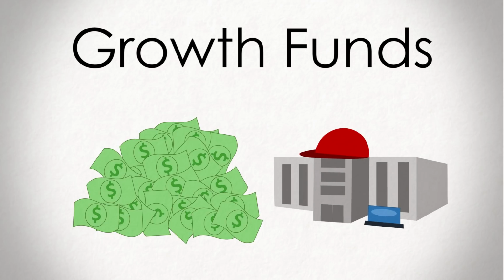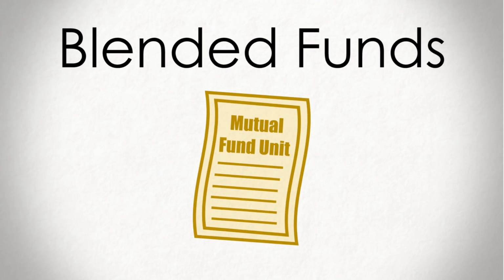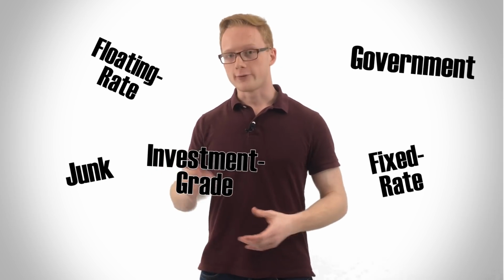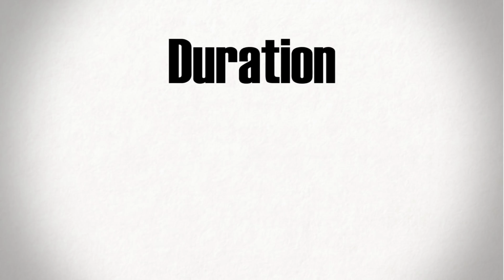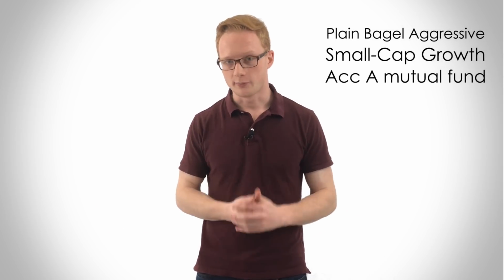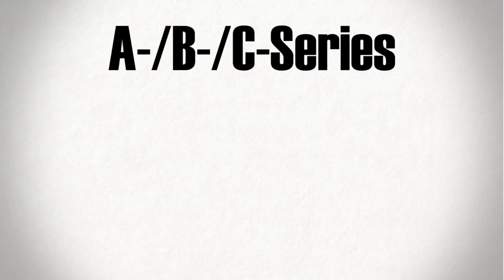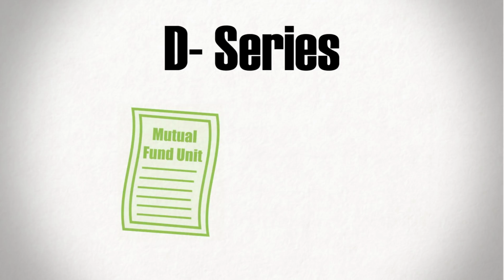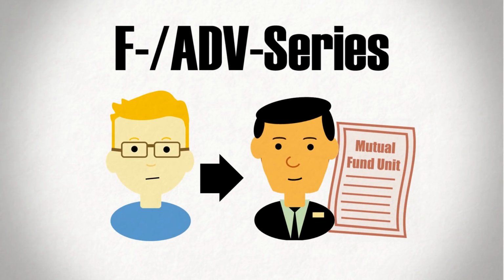Mutual Fund/ETF Keywords & What They Mean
There are a copious amount of mutual funds and ETFs to choose from when selecting an investment fund, but understanding the terminology used in the field can help narrow the scope.